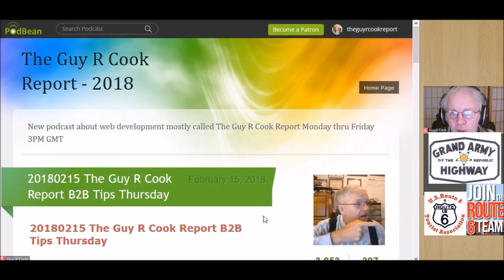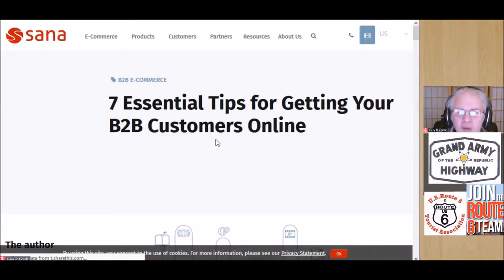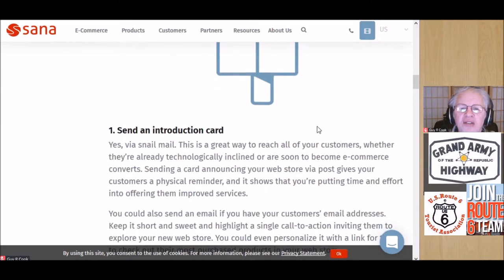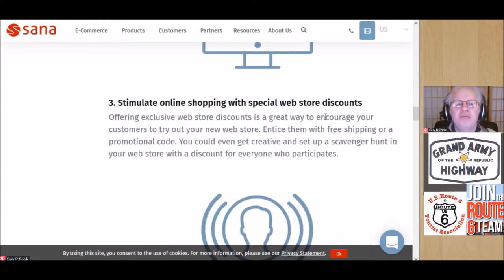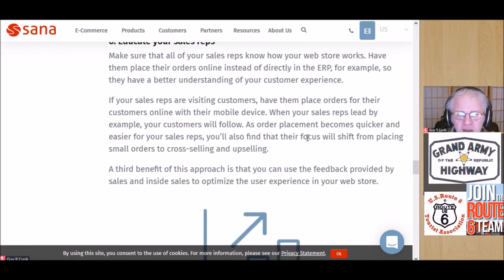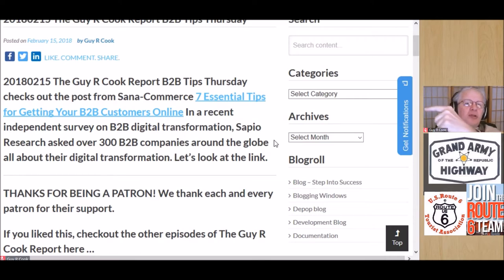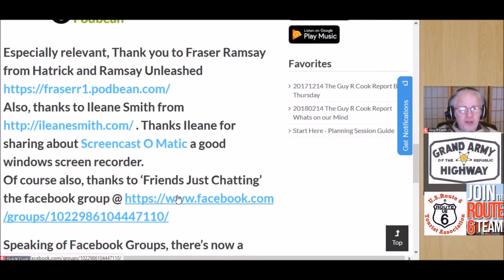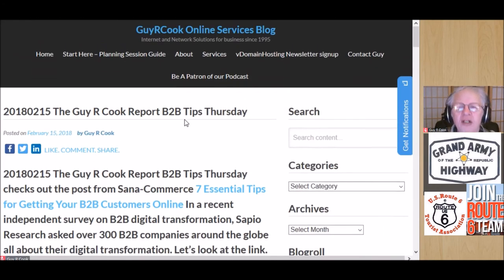20180215 The Guy R Cook Report B2B Tips Thursday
20180215 The Guy R Cook Report B2B Tips Thursday checks out the post from Sana-Commerce 7 Essential Tips for Getting Your B2B Customers Online   Posted in these categories on the blog Announcements, B2B Thursday, Fishing for Leads, Internet and Business, THE GUY R COOK REPORT